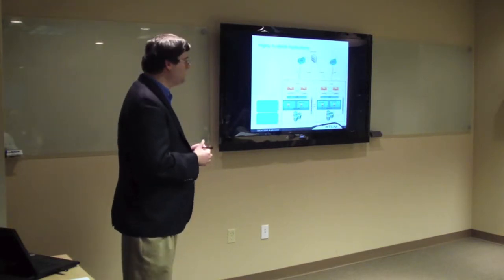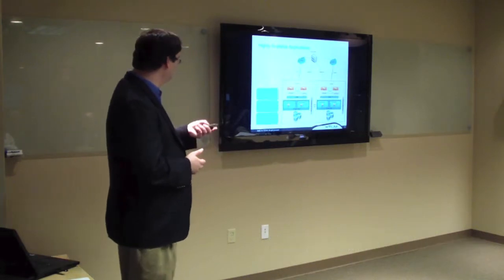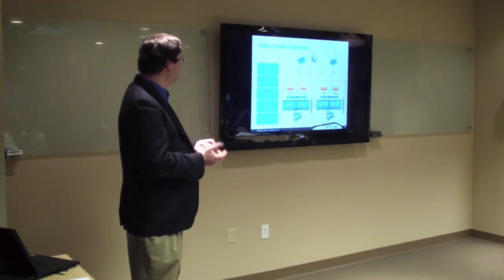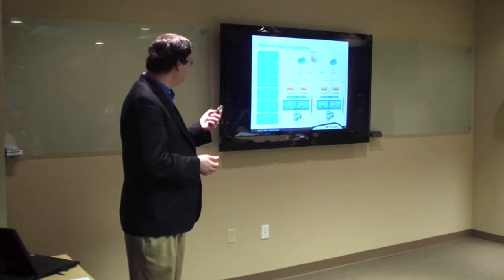Best Practices for Hosting Highly Available Applications in the Cloud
Tim Dodd, Senior Account Executive at Xtium, discussed best practices for high availability hosting at our latest Cloud Wednesday. For more information on upcoming Xtium events,